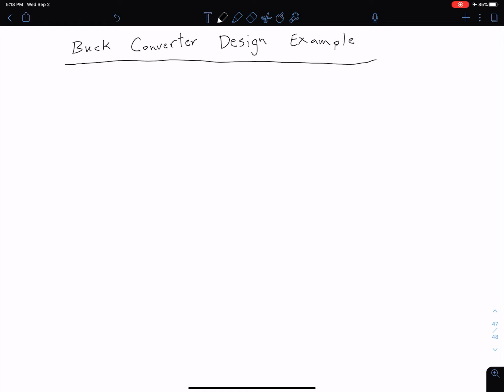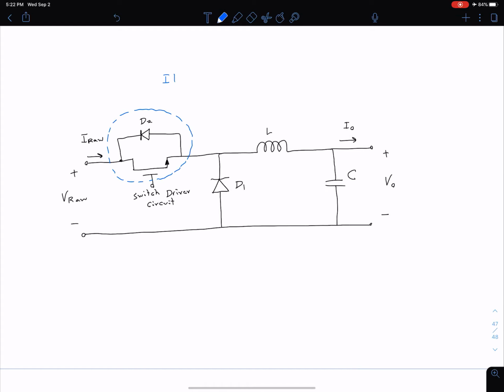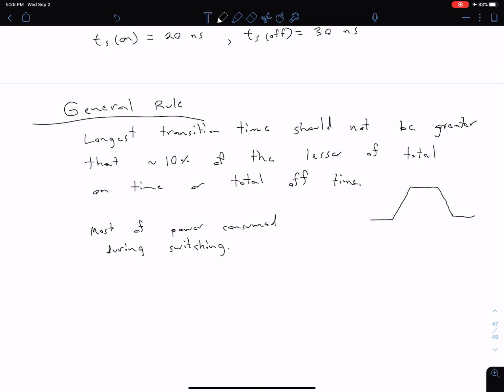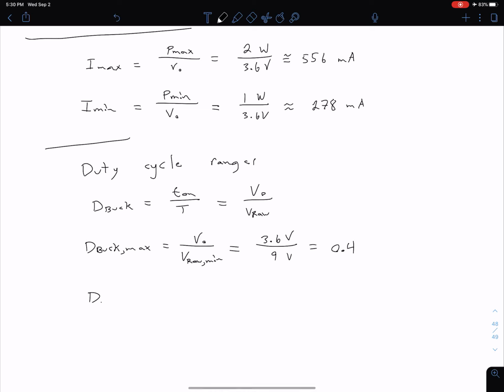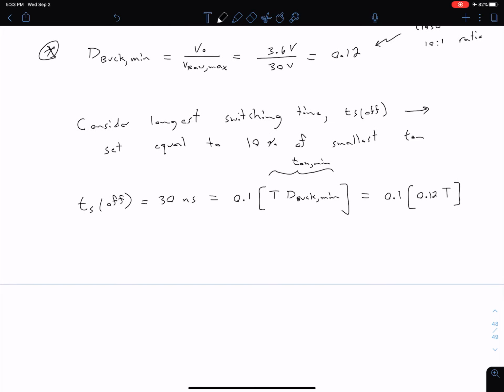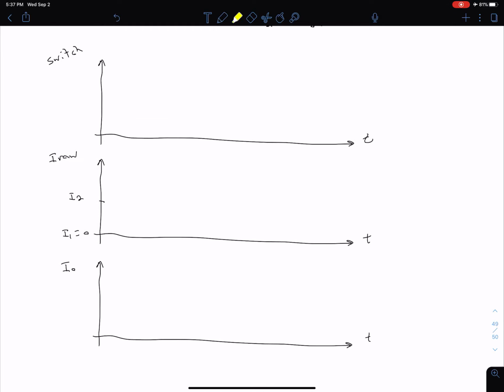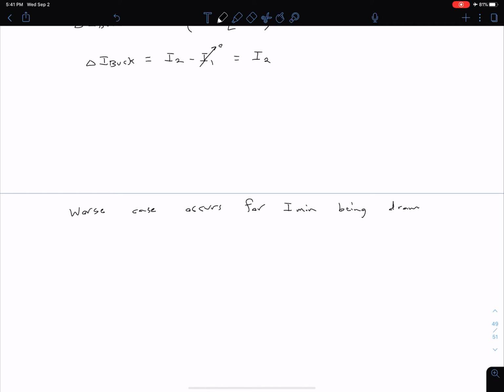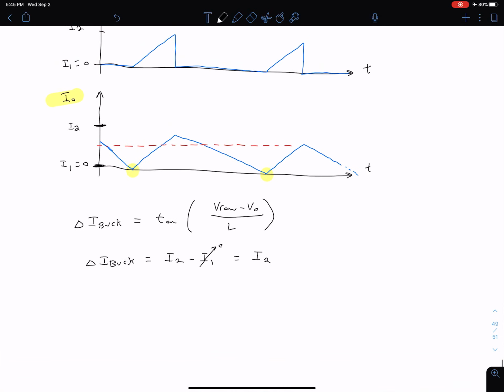Power Supplies - Buck Converter Design Example